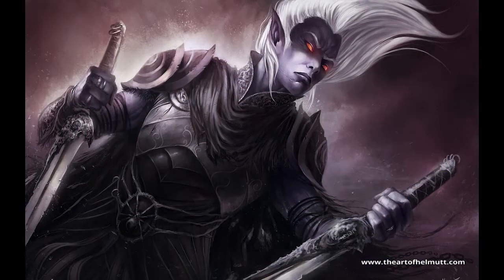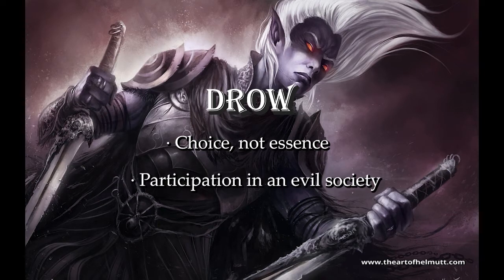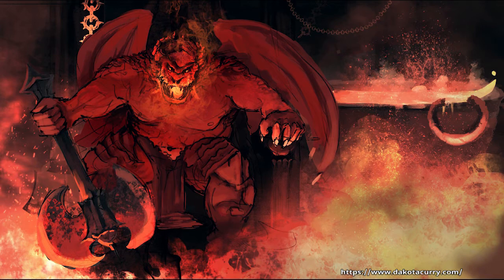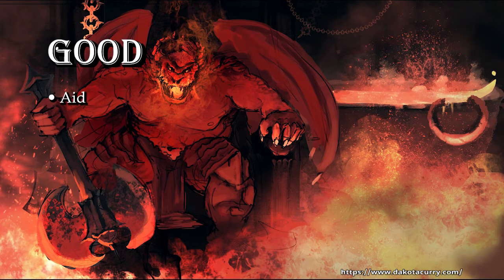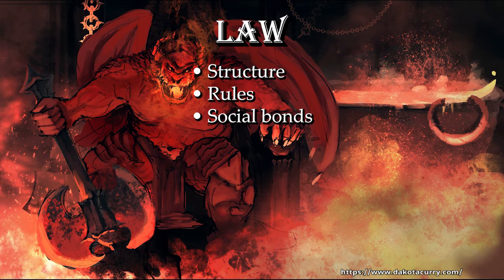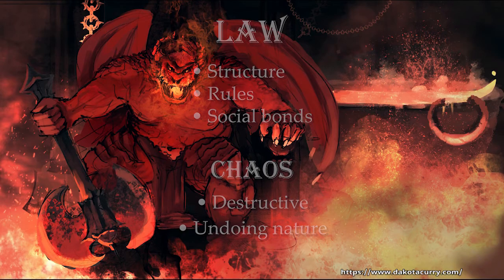Intro to the History of the Blood War, part 3/3: Alignment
If you're wondering how to translate the Blood War into non-D&D systems, this video is for you!

This is part 3 of 3 of the new introduction series for the History of the Blood War. Alignment is one of the trickiest parts of Dungeons & Dragons to talk about. What exactly does being "lawful good" actually mean? J Onwuka breaks down the approach to alignment that will be used in the History of the Blood War series. How does alignment differ between mortals and outsiders? This question and others are dealt with inside.

This is the first video produced by @thirdsecond so go give them a follow!

More viewers gets me motivated to post more, so tell a friend if you want to see more from the NearZone!